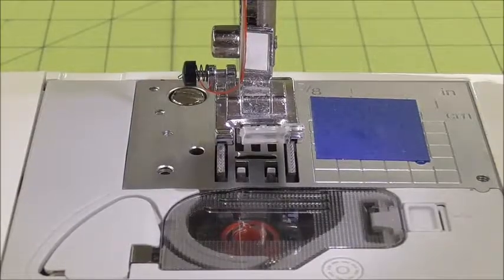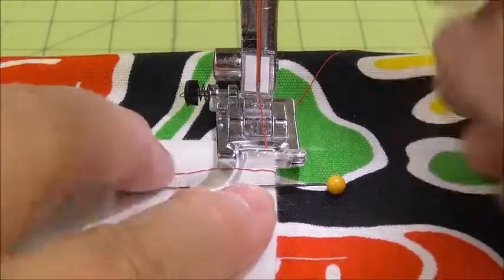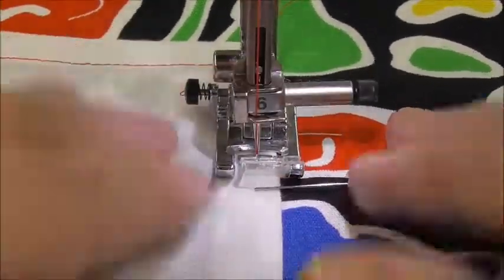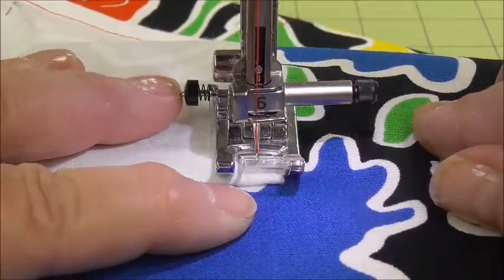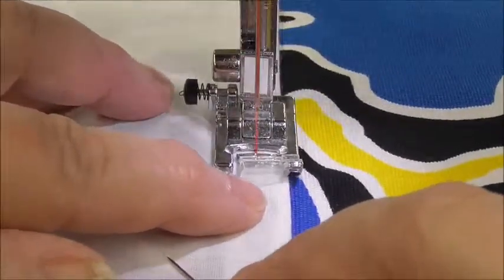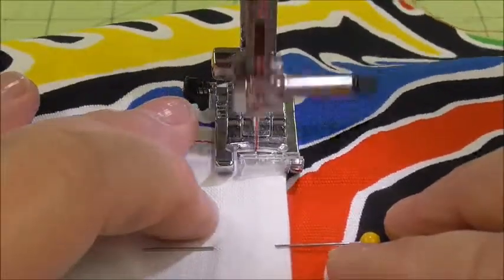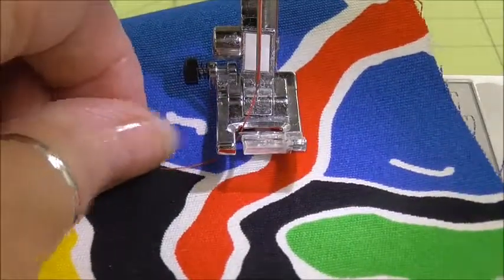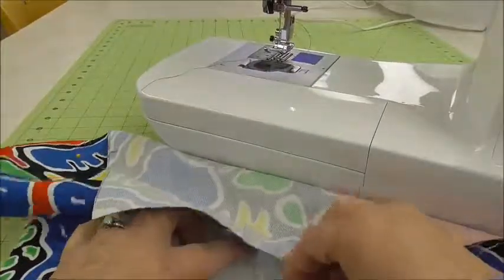8 Boomerang Bag: Sewing Your Pocket to the Bag